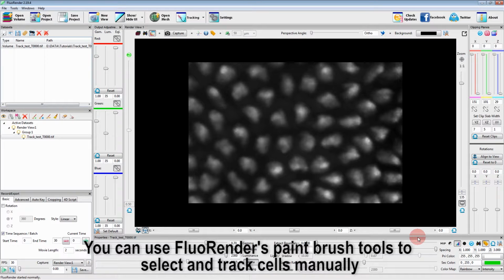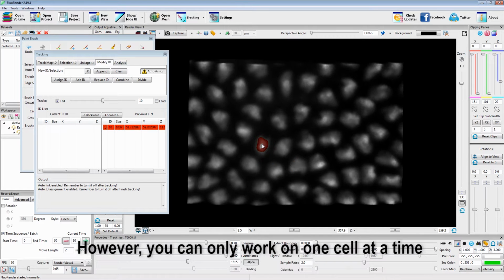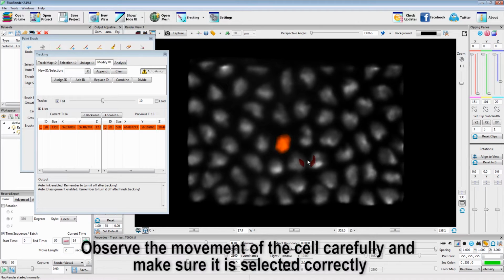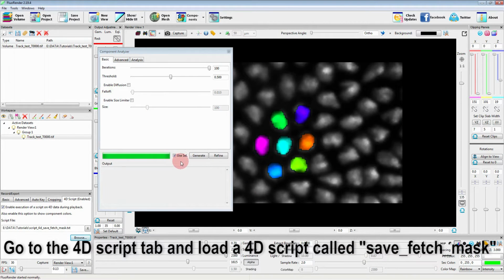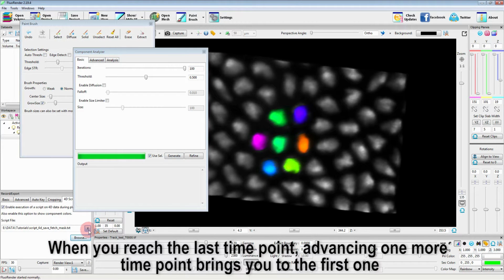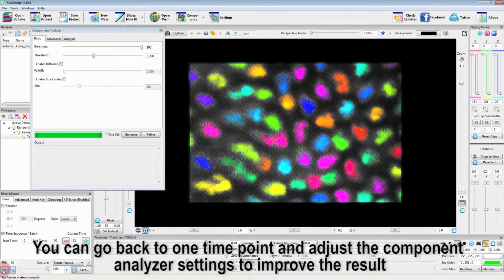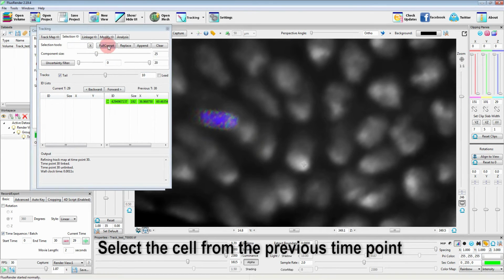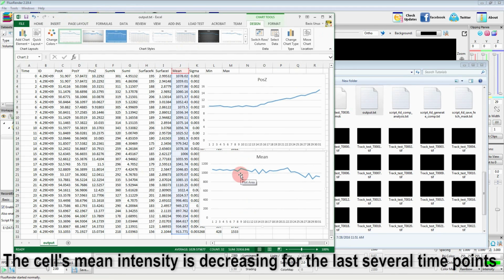FluoRender Tutorial Series: 4D Tracking and Analysis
This FluoRender tutorial demonstrates how to use the tracking and analysis functions